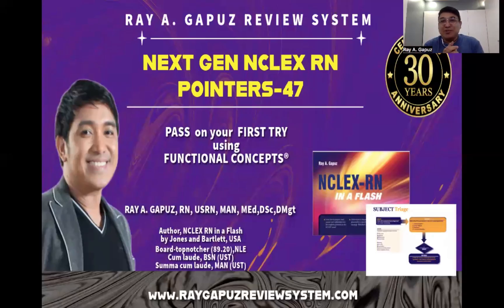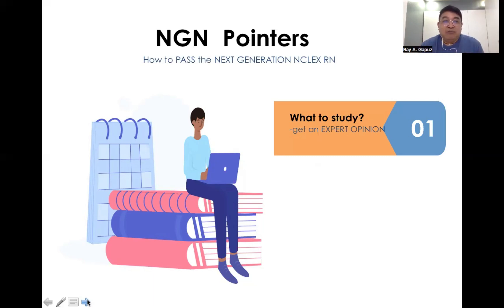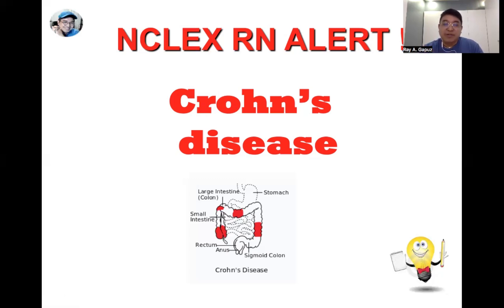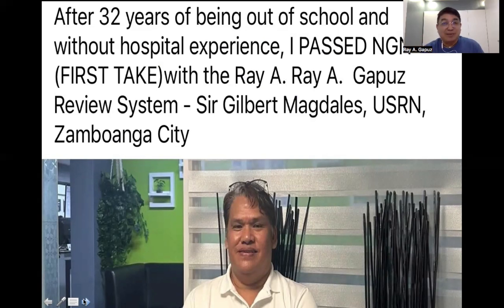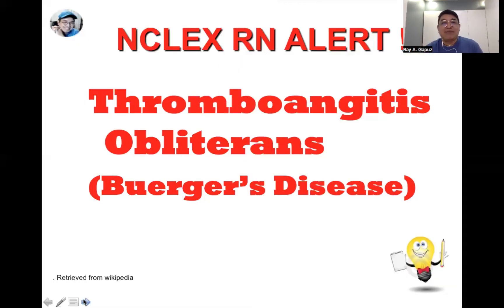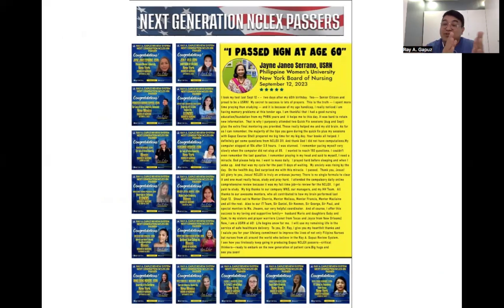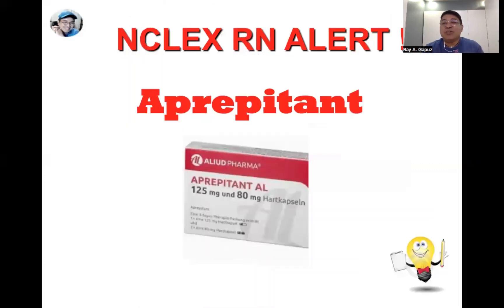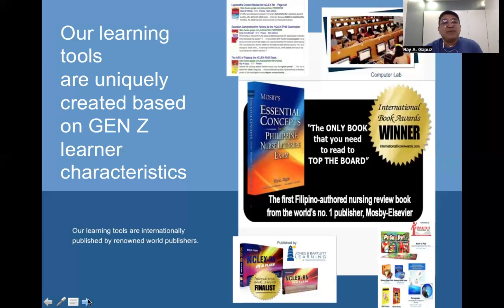NEXT GENERATION NCLEX RN POINTERS 47: Crohn's disease, Thromboangiitis Obliterans and Aprepitant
In this video-Mentor Ray A. Gapuz, your Fact Check Buddy shares his innovative and simple way of understanding Crohn's disease, Thromboangiitis Obliterans (Buerger's Disease) and Aprepitant. A sample NCLEX RN- Style question is integrated in the discussion. Watch, listen and learn with Mentor Ray.

What is Crohn's disease ?

Crohn's disease is a chronic inflammatory bowel disease (IBD) characterized by inflammation of the digestive tract, leading to various gastrointestinal symptoms and potential complications. This video provides a comprehensive overview of Crohn's disease, exploring its causes, symptoms, diagnosis, and treatment options. Learn about the underlying factors contributing to Crohn's disease, including genetic predisposition, immune system dysfunction, environmental triggers, and alterations in the gut microbiome, and the interplay between these factors in the development of intestinal inflammation. Discover the potential symptoms of Crohn's disease, such as abdominal pain, diarrhea, rectal bleeding, weight loss, fatigue, and malnutrition, and the importance of early recognition and medical evaluation for appropriate management. Explore various diagnostic tests for Crohn's disease, including blood tests, stool studies, imaging studies (such as colonoscopy and CT scan), and endoscopic procedures, and the challenges associated with confirming the diagnosis and assessing disease severity. Learn about various treatment modalities for Crohn's disease, including medications to reduce inflammation and suppress the immune response (such as corticosteroids, immunomodulators, and biologic therapies), nutritional support, and surgical interventions (such as bowel resection) for severe cases or complications.

What is Thromboangiitis Obliterans ?

Thromboangiitis obliterans, also known as Buerger's disease, is a rare inflammatory condition that affects the blood vessels in the arms and legs, leading to reduced blood flow and tissue damage. This video offers a comprehensive overview of thromboangiitis obliterans, exploring its causes, symptoms, diagnosis, and treatment options. Learn about the risk factors associated with thromboangiitis obliterans, including tobacco use, genetic predisposition, and immune system dysfunction, and the role of inflammation and vasculitis in the pathogenesis of the disease. Discover the potential symptoms of thromboangiitis obliterans, such as pain, numbness, tingling, and skin discoloration in the hands and feet, and the importance of early recognition and cessation of tobacco use for symptom management and disease progression. Explore various diagnostic tests for thromboangiitis obliterans, including vascular imaging studies (such as angiography and ultrasound), blood tests, and skin biopsies, and the challenges associated with confirming the diagnosis and distinguishing thromboangiitis obliterans from other vascular conditions. Learn about various treatment modalities for thromboangiitis obliterans, including smoking cessation programs, medications to improve blood flow and relieve symptoms (such as vasodilators and antiplatelet agents), and surgical interventions (such as sympathectomy) for severe cases or complications.

What is Aprepitant ?

Aprepitant is a medication used to prevent nausea and vomiting caused by chemotherapy and certain other medical treatments. This video provides a comprehensive overview of aprepitant, exploring its uses, mechanism of action, side effects, and safety information. Learn about the role of aprepitant in managing chemotherapy-induced nausea and vomiting (CINV), including its effectiveness in preventing acute and delayed nausea and vomiting associated with highly emetogenic chemotherapy regimens.

NCLEX-RN CLUSTERED VIDEOS:
 • Clustered Videos

PECHA KUCHA:
 • PECHA KUCHA

NCLEX REVIEW:
 • NCLEX REVIEW